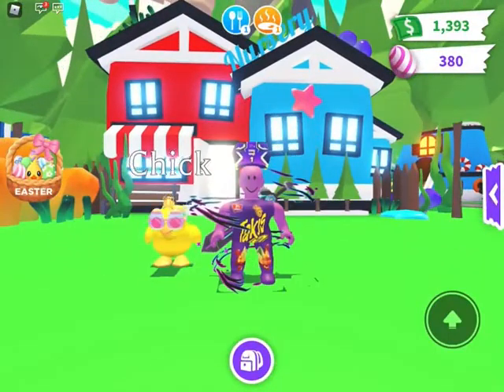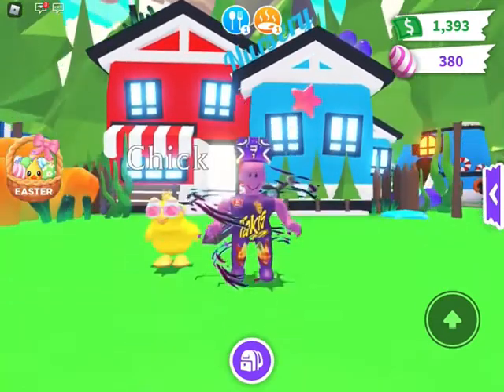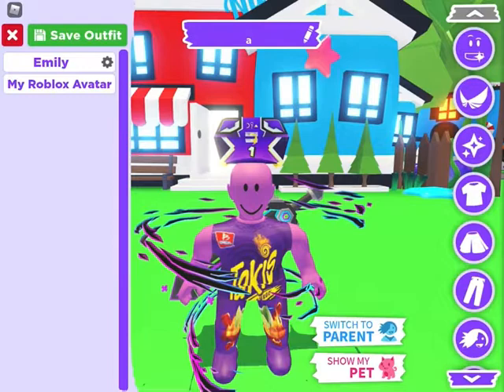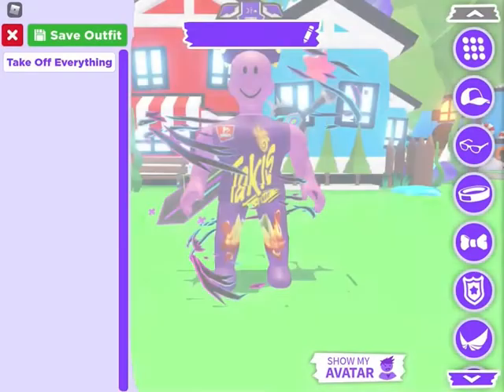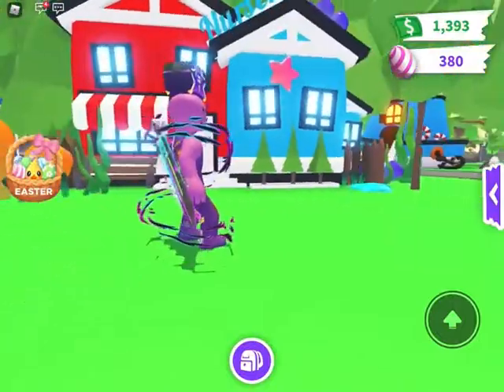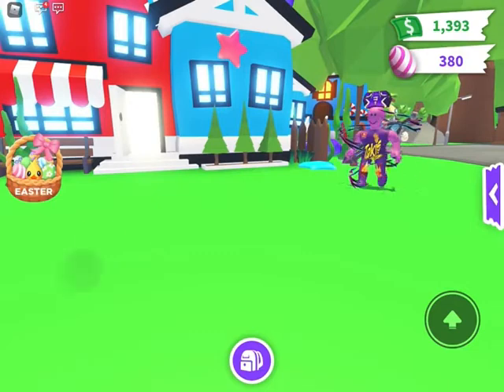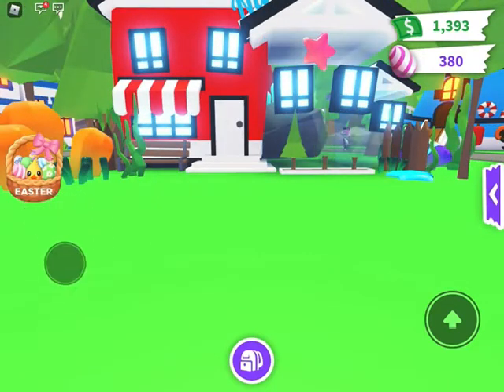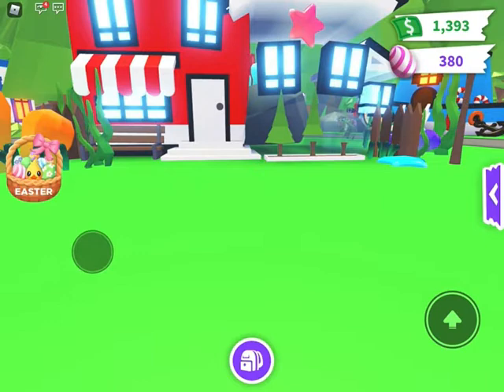HOW TO SPY AND SEE THROUGH BUILDINGS IN ADOPT ME!!!